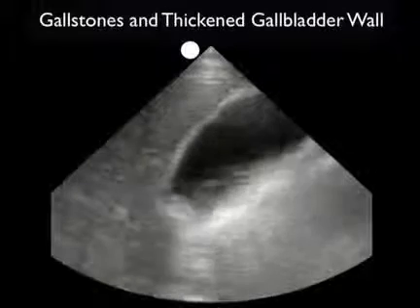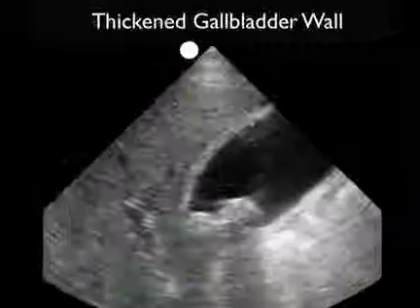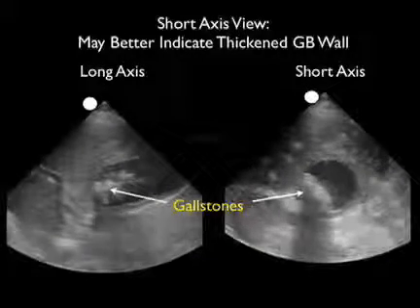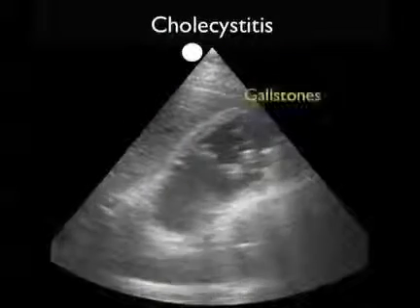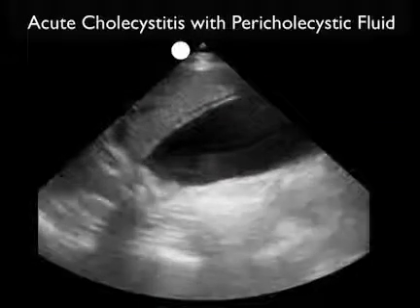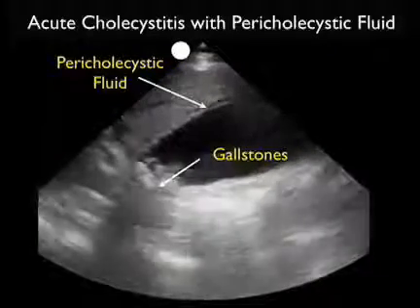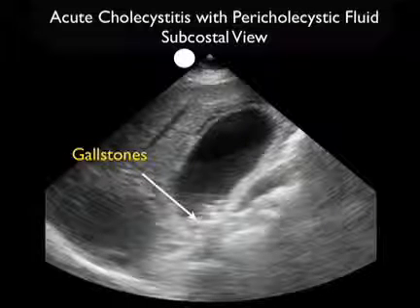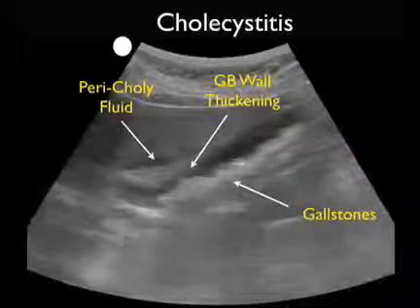How to: Gallblader Ultrasound Part 3 - Cholecystitis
This video (part 3 of 3) reviews the use of medical ultrasound imaging, the spectrum of findings in acute cholesystitis, as well as primary and secondary diagnostic findings in this disease. This topic is of particular interest to critical care, emergency medicine, internal medicine, and primary care clinicians.